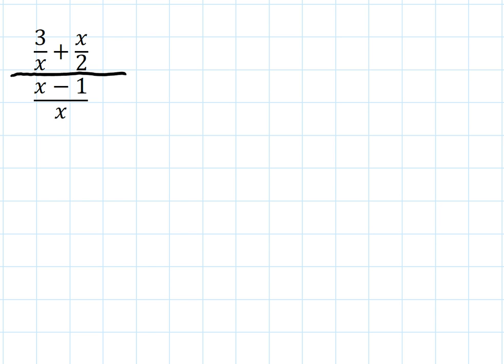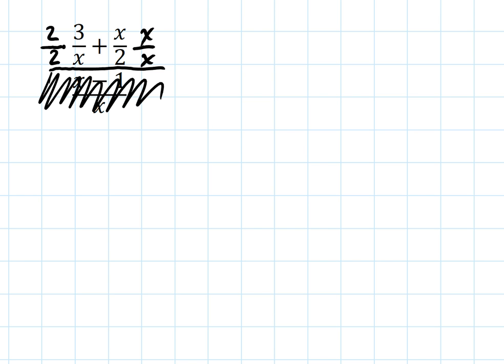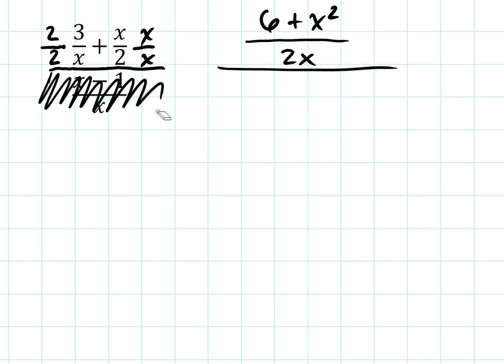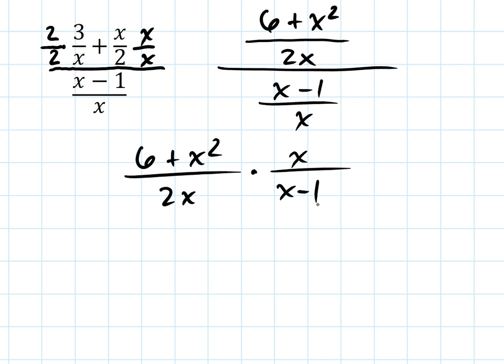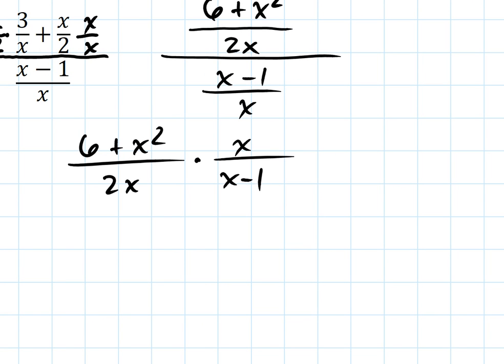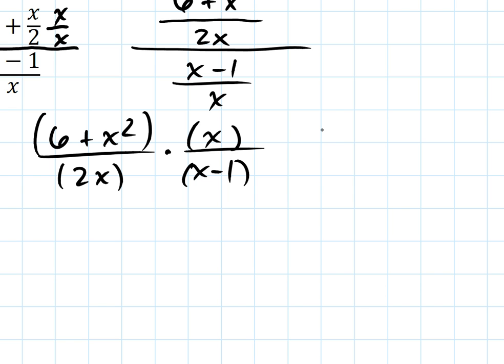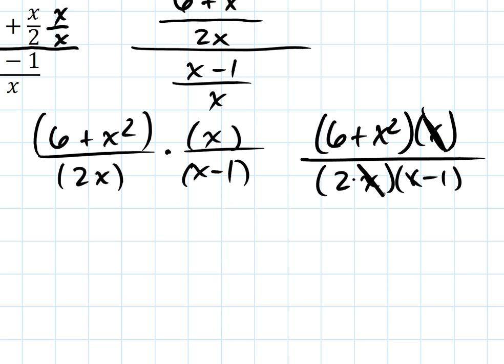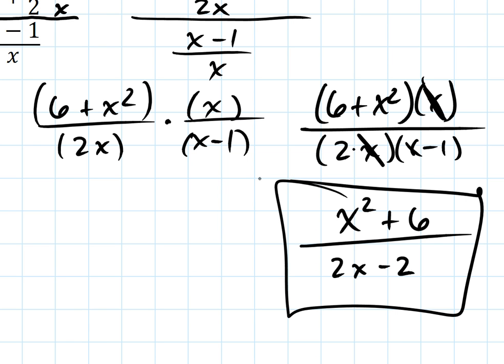Simplifing complex fractions